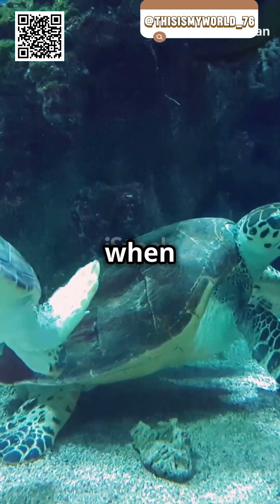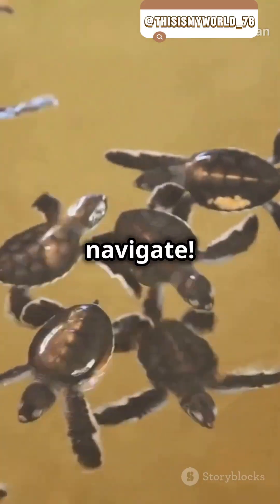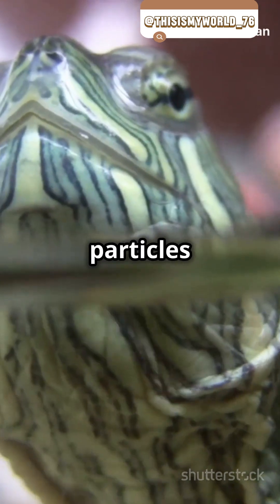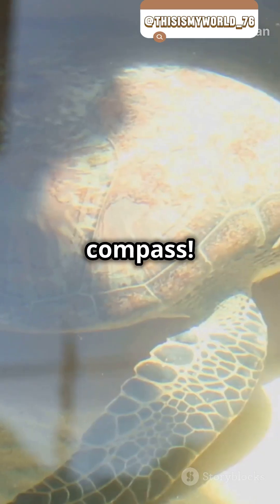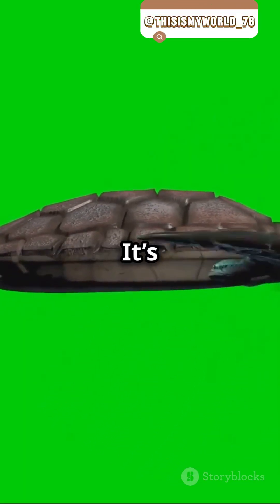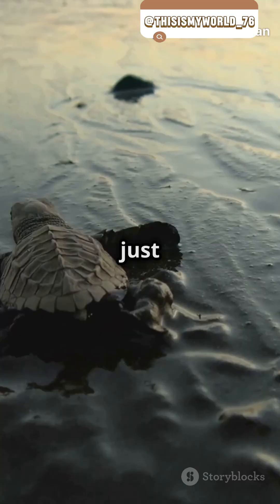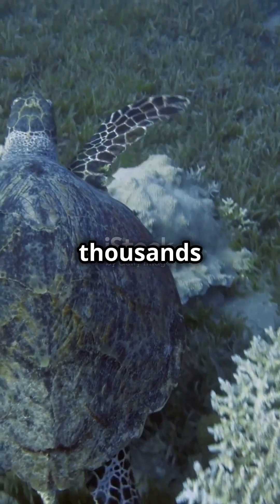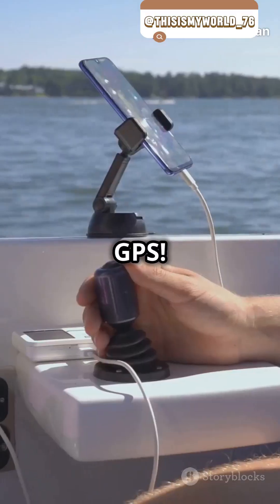How Turtles Navigate Using Earth's Magnetic Field!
Discover the incredible journey of turtles as we explore how these remarkable creatures utilize the Earth's magnetic field for navigation! In this captivating video, we delve into the science behind turtle migration patterns, revealing how they rely on geomagnetic cues to find their way across vast oceans. Learn about the unique adaptations that enable turtles to sense magnetic fields and how this ancient navigation method has evolved over millions of years. Whether you're a nature enthusiast or just curious about marine life, this video is packed with fascinating insights!